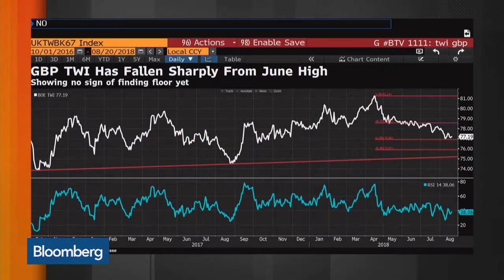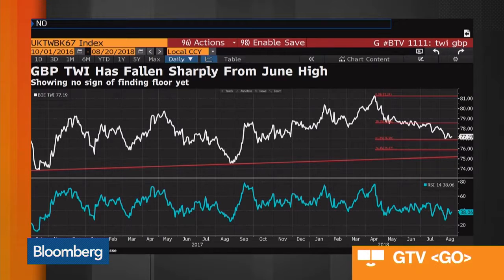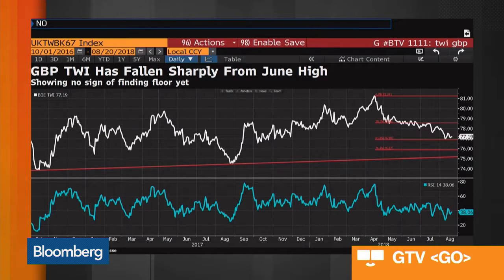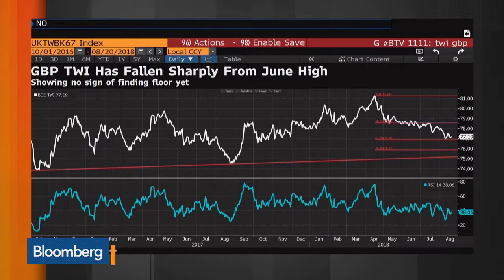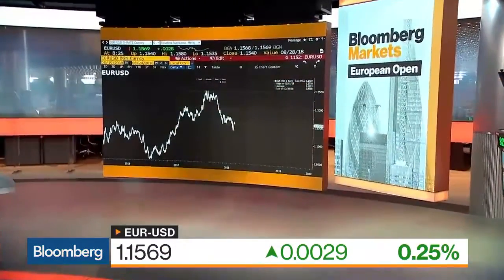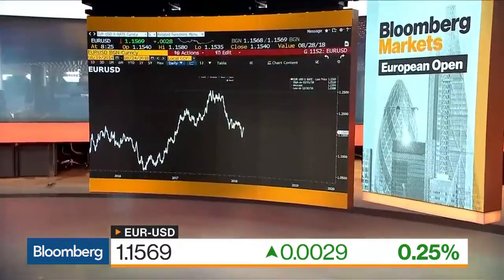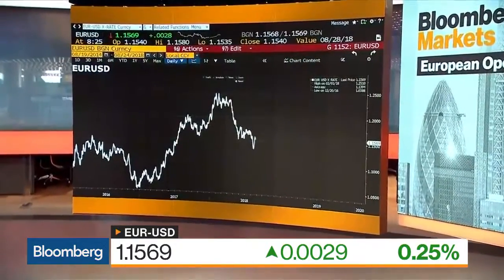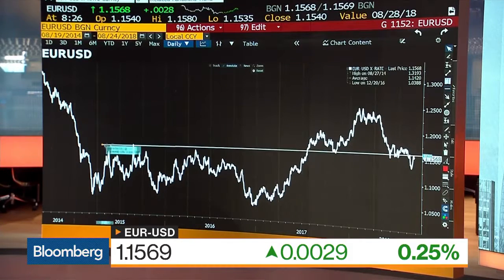Credit Suisse - Pound Still Under Pressure - 24 Aug 18 | Gazunda